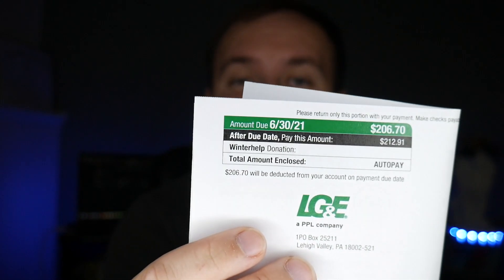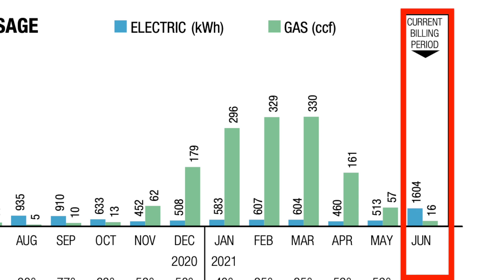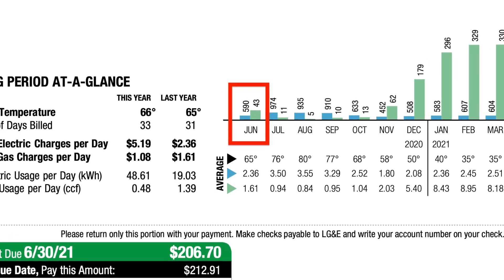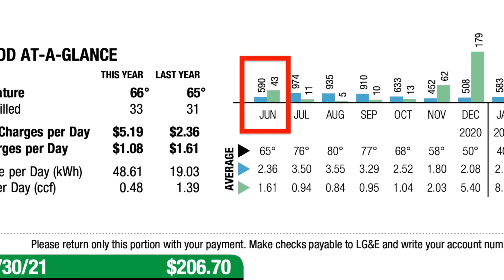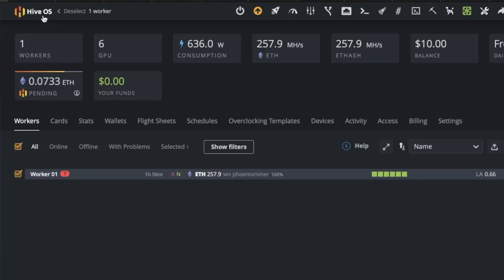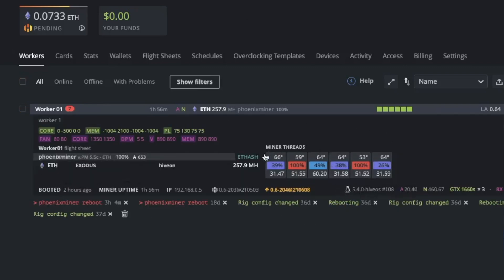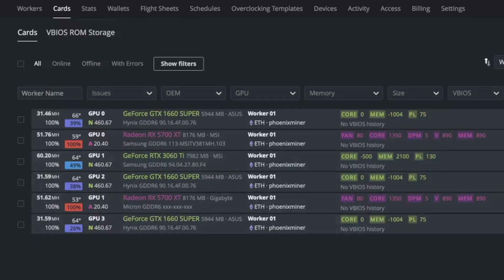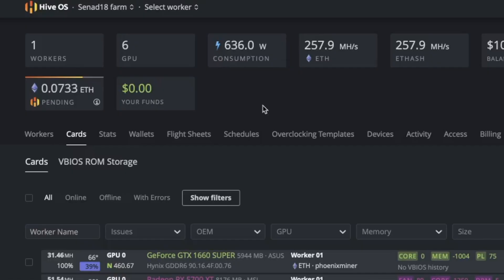My Ethereum Mining Rig - 1 Month Update ( Is It Worth It ) My Electric Bill 😭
Compare Rates And Offers Instantly

Week 1 UPDATE - My Crypto Mining Rig ( How Much Did I Make ) 💰
Day 1 Of Owning My First Ever Crypto Mining Rig - How Much Money Am I Making